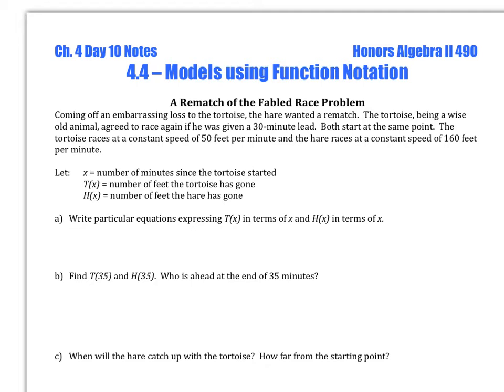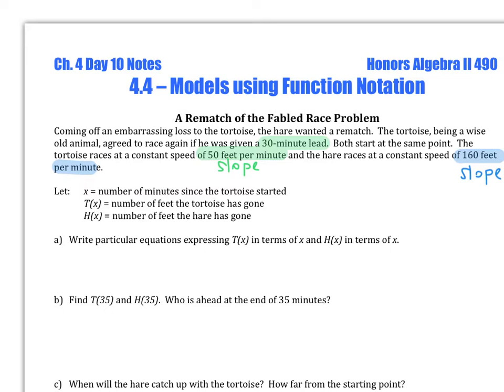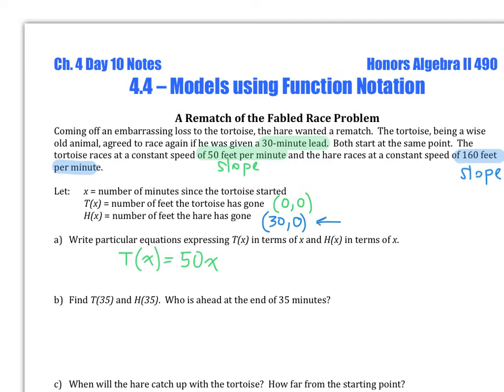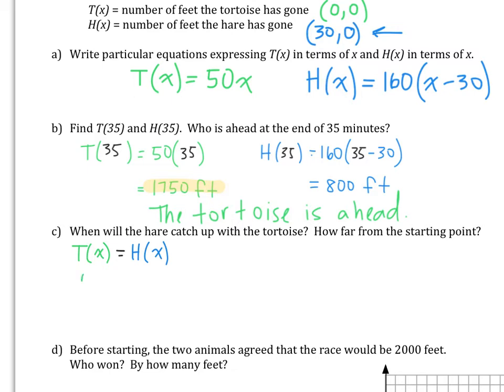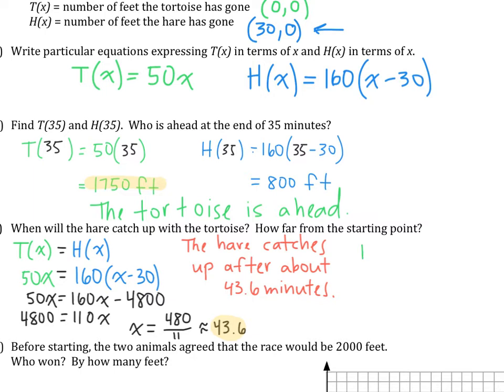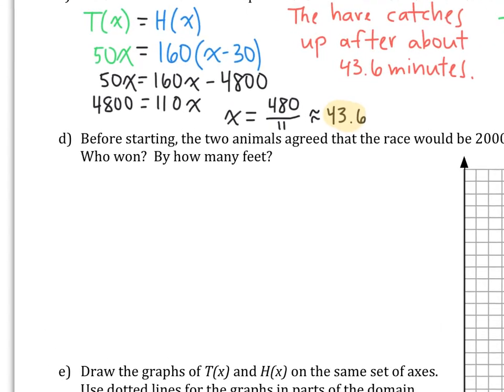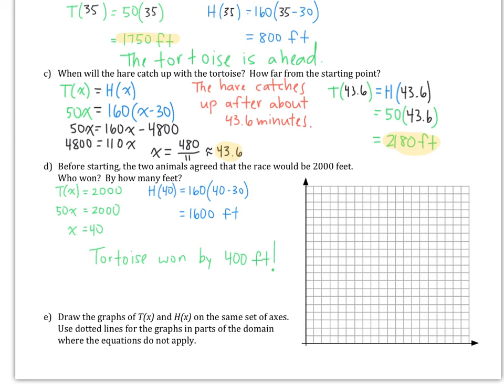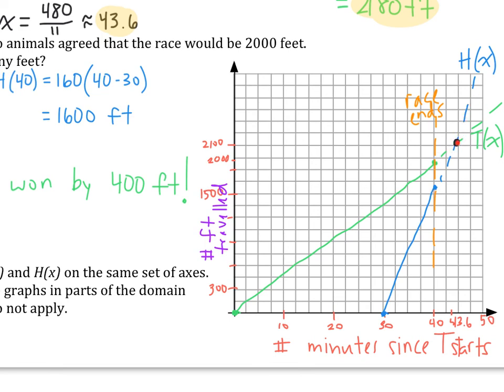490 Ch 4 Day 10 Video